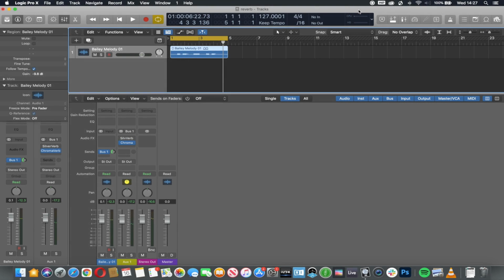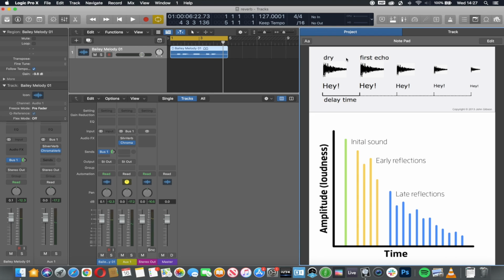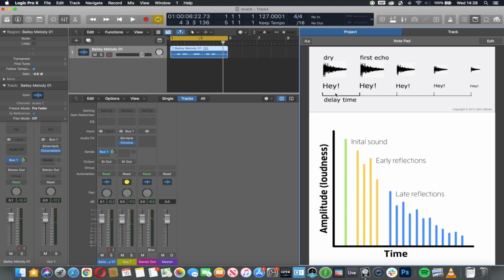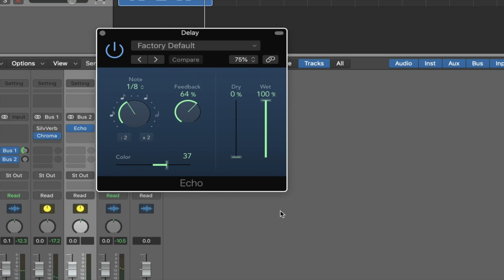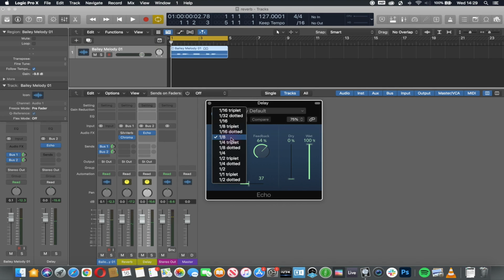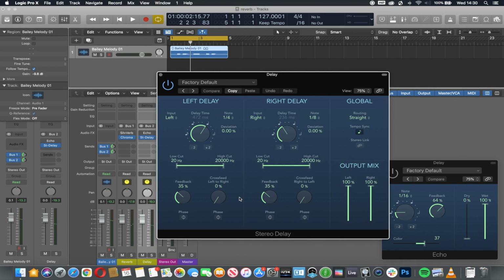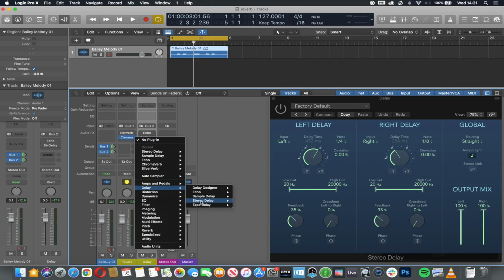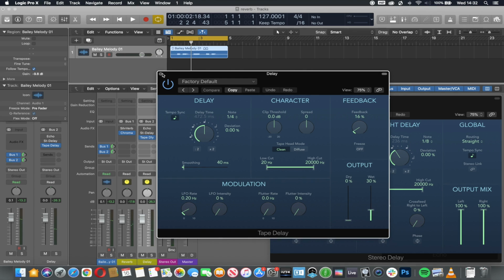Delay 10.1 Logic Pro Introduction Course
This video is about using Delay.